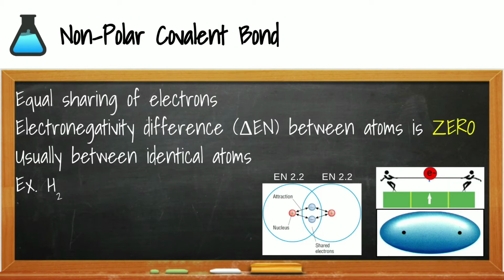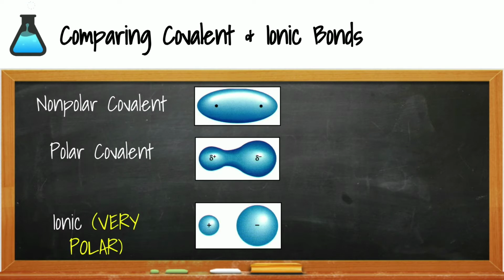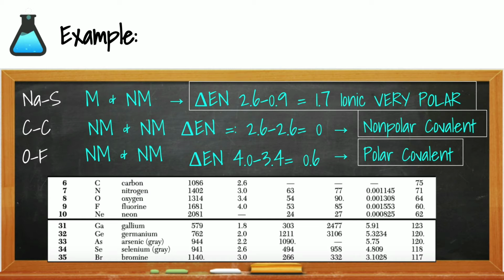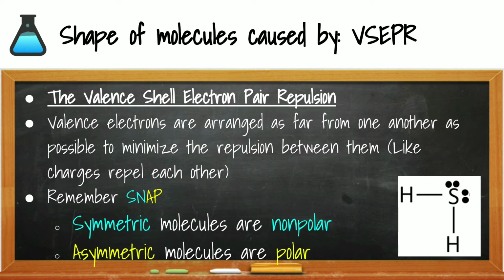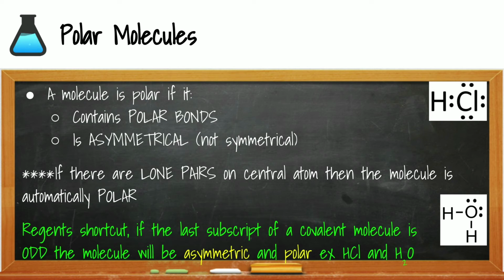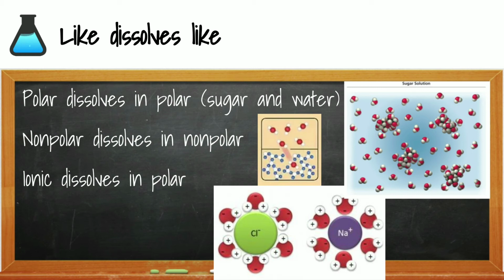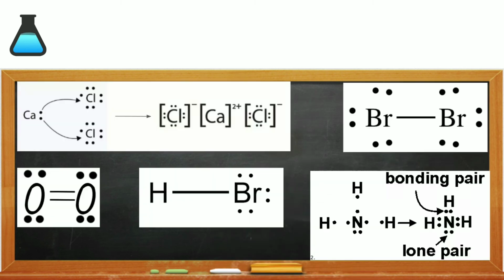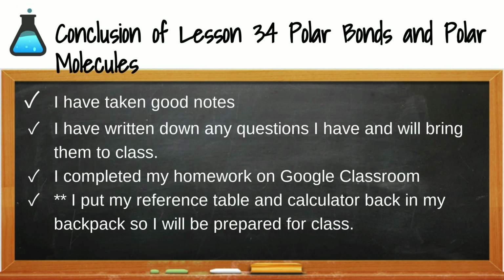34 Bond Polarity & Molecular Polarity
In this video we will compare bond polarity which is determined by the difference of electronegativity that you can find on reference table S. And molecular polarity which is determined by overall molecular shape being symmetrical or asymmetrical.